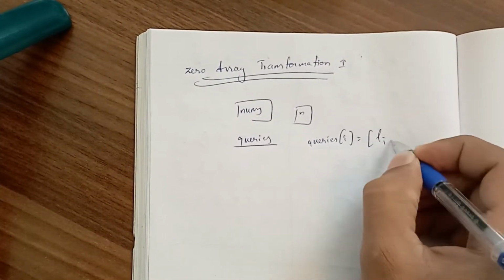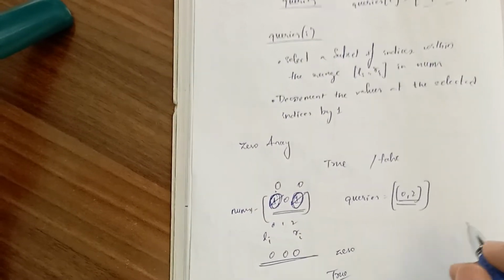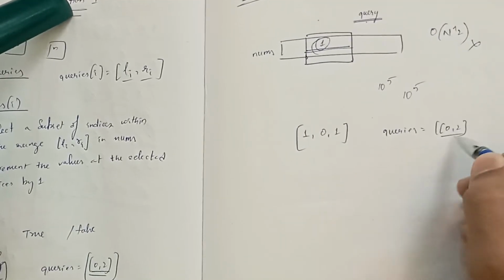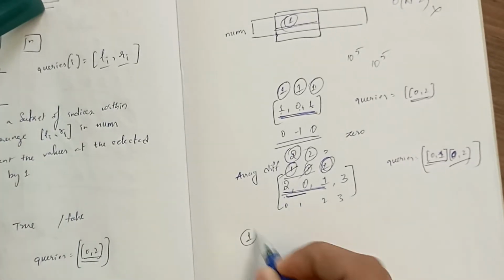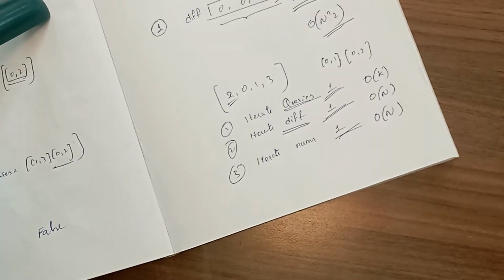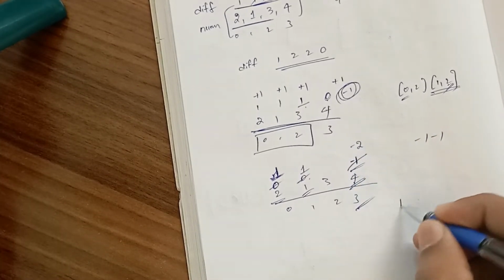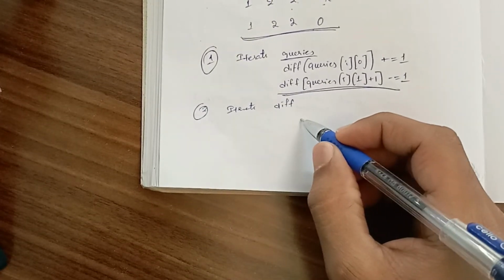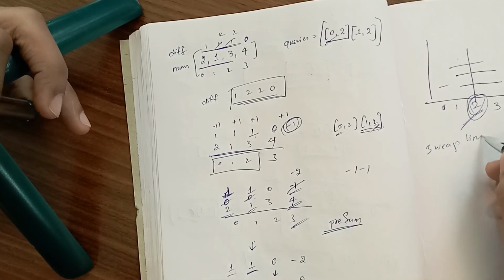LeetCode Zero Array Transformation i | LeetCode 3355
HELLO WORLD!